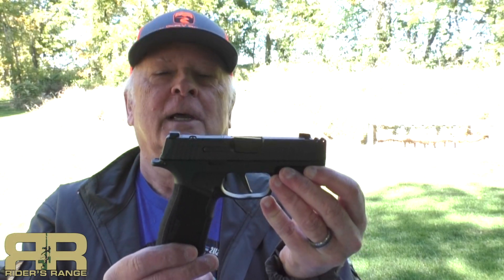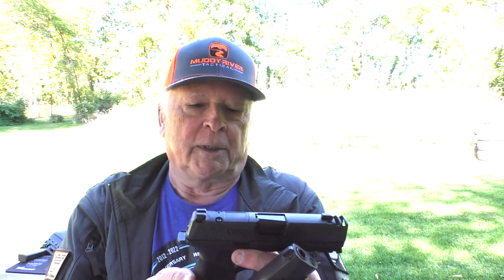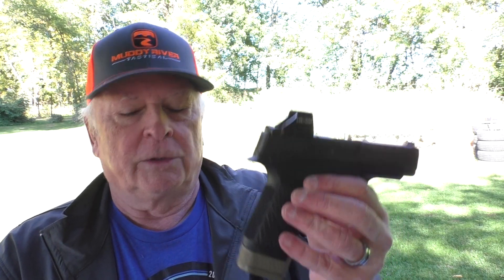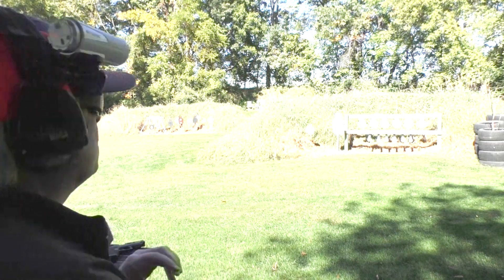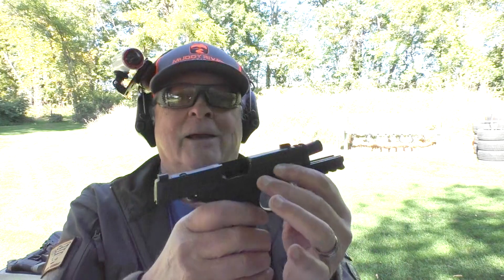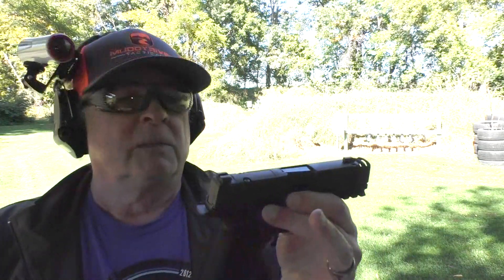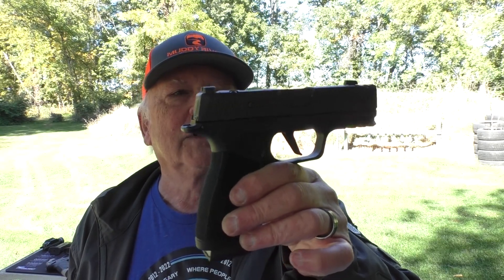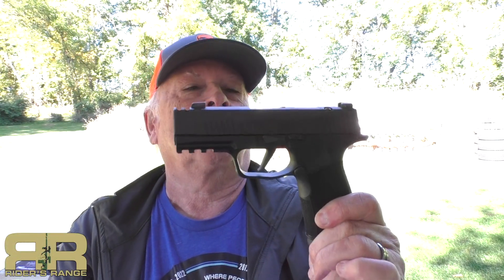Sig P365 X Macro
The Sig P365 X Macro - is it enough of an improvement for me to upgrade from my P365XL?

For the YouTube manual reviewers:
1) This video complies with all YouTube guidelines and standards;
2) All firearm handling is done by a trained professional in a controlled, safe environment and all shooting is done on a dedicated, safe shooting range;
3) The link below is to my personal website and I do not sell, or offer for sale, firearms or ammunition;
4) This video is intended to entertain and inform. It is not intended to sell, or offer for sale, any firearms, ammunition, or accessory.